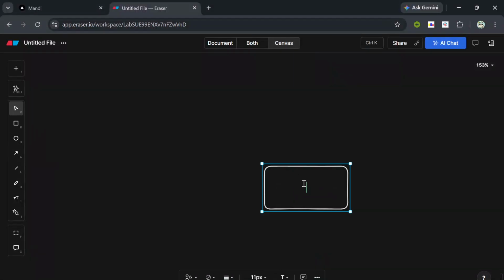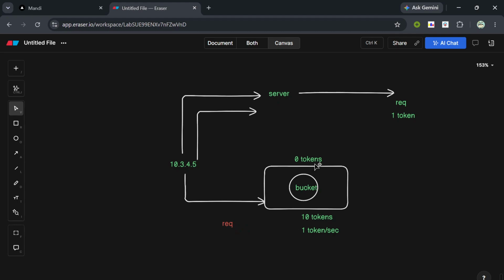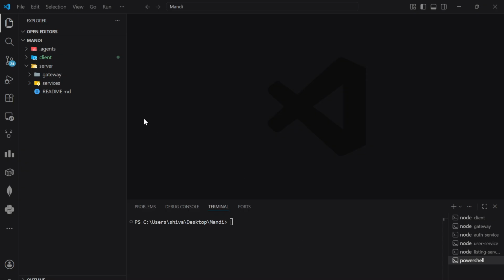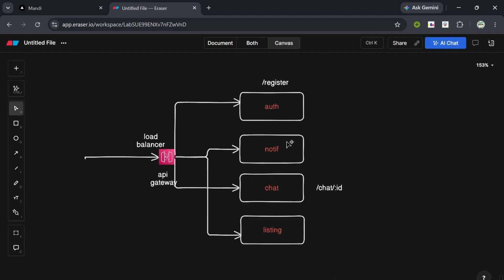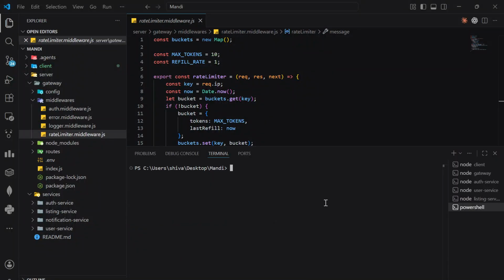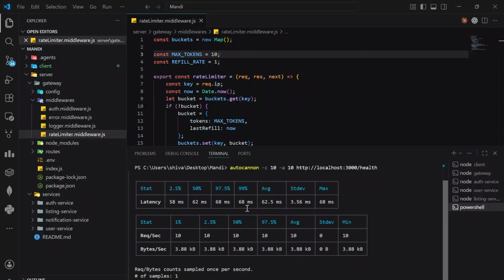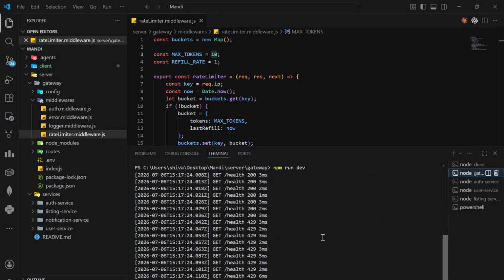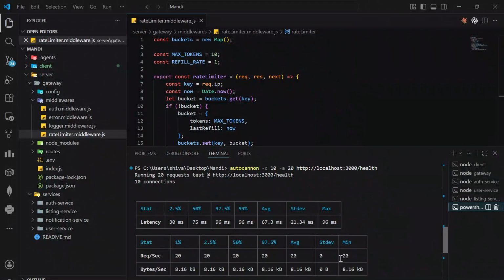How Rate Limiting actually works! (Token Bucket + Practical testing)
In this video I explain token bucket algorithm for rate limiting and practically tested rate limiting in a full stack app